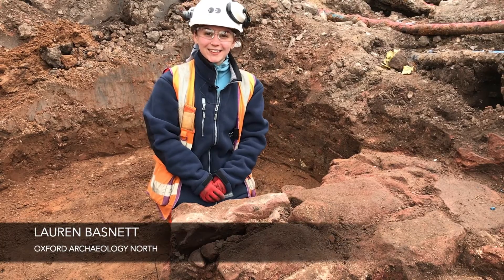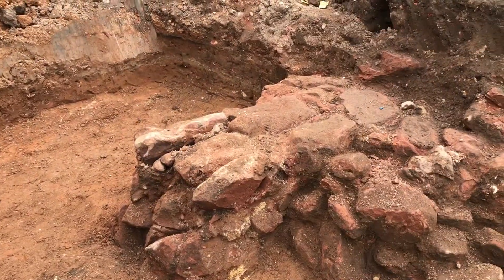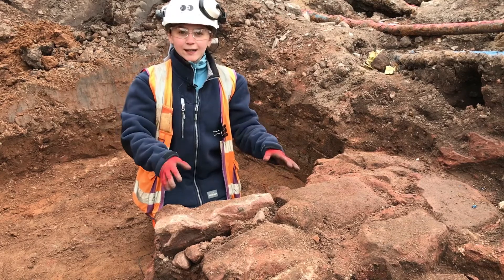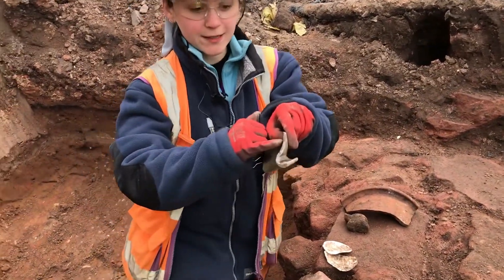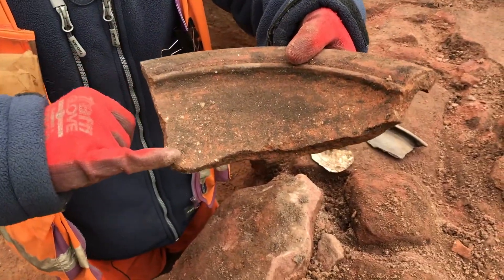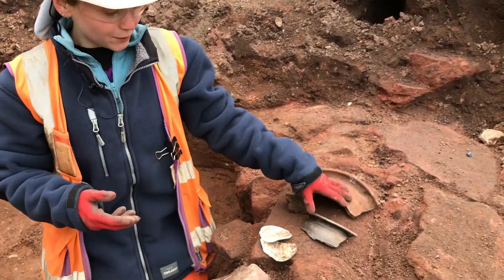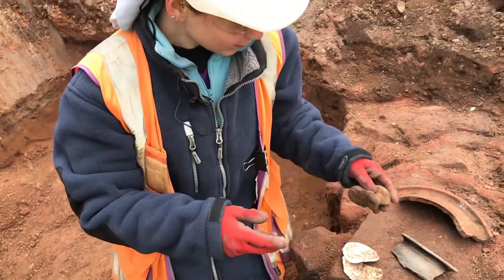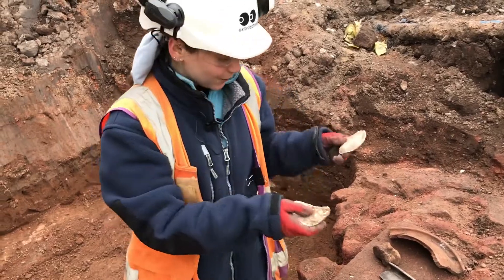Chester Northgate - Roman Barracks Excavation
Lauren, one of our site Archaeologists from Oxford Archaeology North, explains some of the recent finds in the southern barracks area.